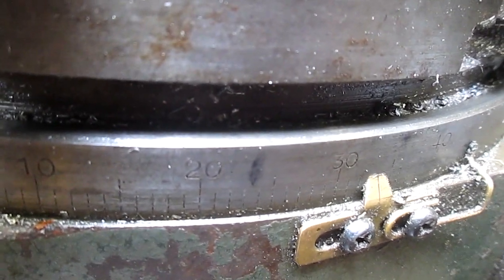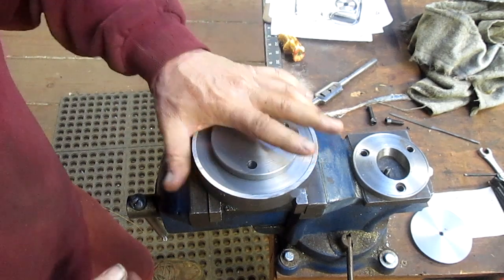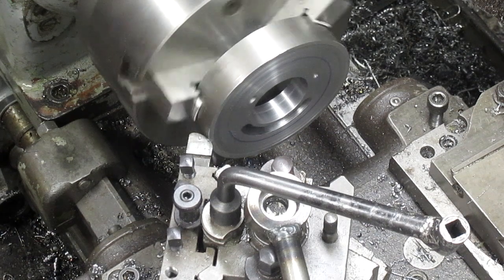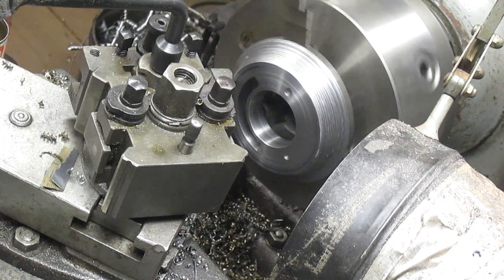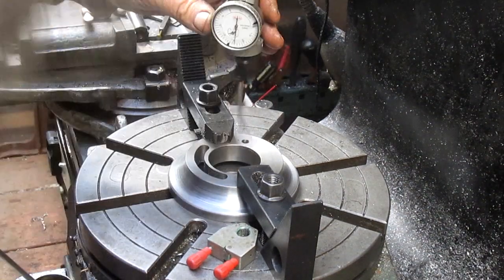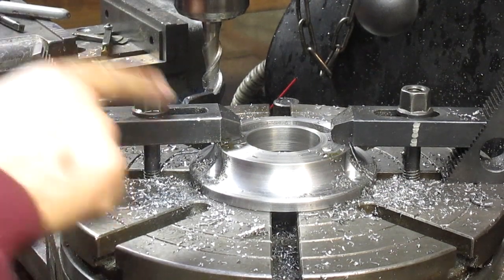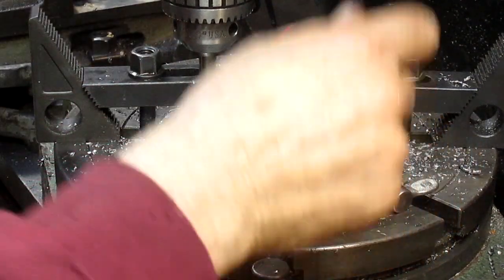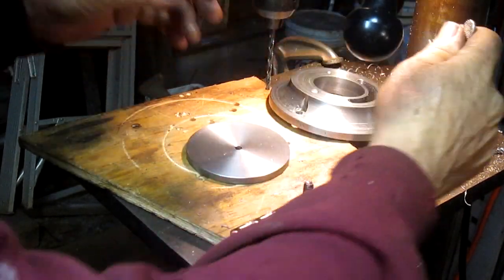Bench Pin Pucker #3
Follow along as I film some of my more interesting projects. Today we continue building the swivel adapter for my Adjustable Bench Pin.